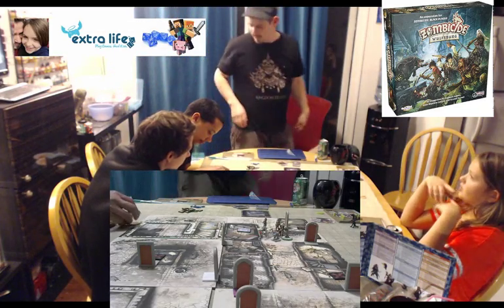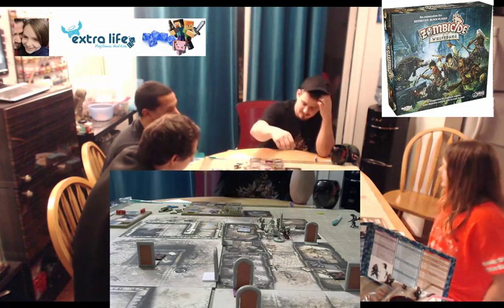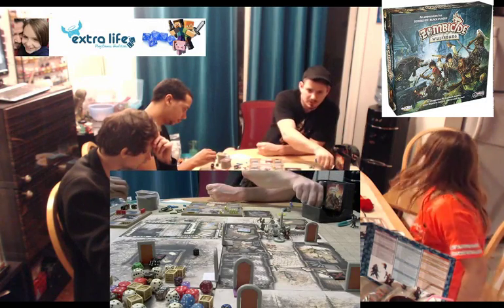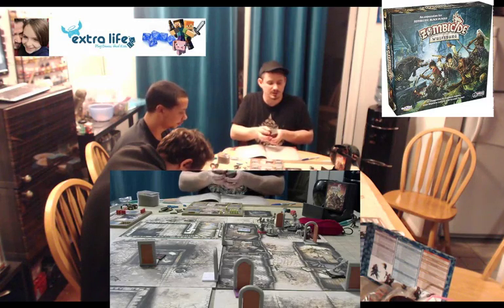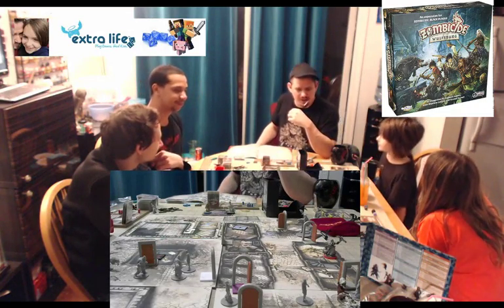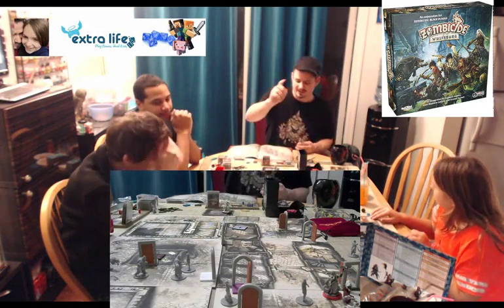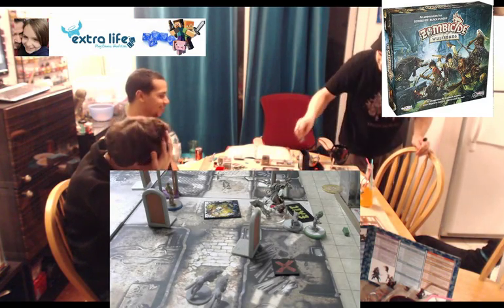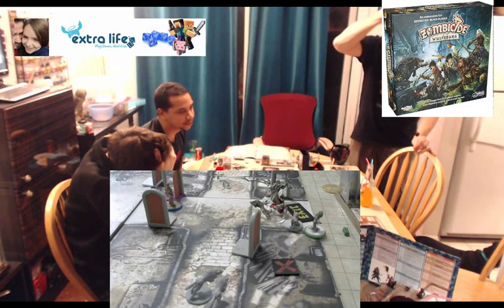Zombicide Black Plague - Wulfsburg Quest 2 - Extra Life 2016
We play Zombicide Black Plague - Wulfsburg Quest 2 with 5 heroes, 4 of them custom, against a horde of zombies, zombie wolfz and wolf abominations, the alpha, and the dreaded abunbunation, along with Grin the necromancer.  It was.. bloody